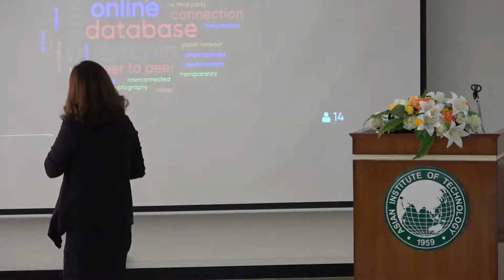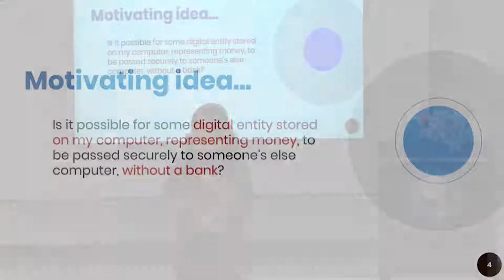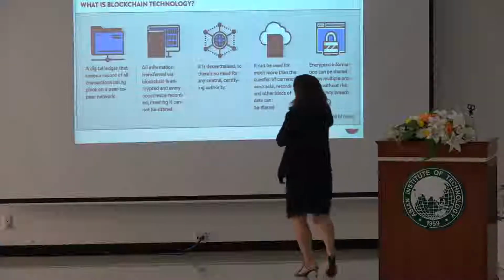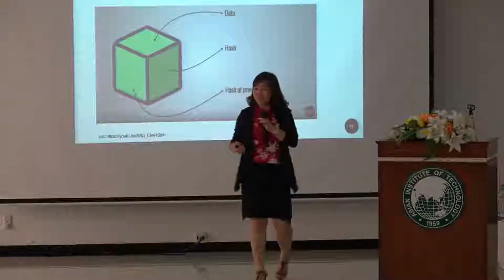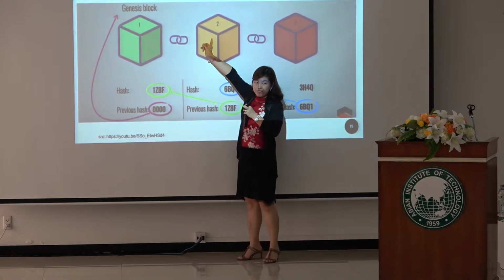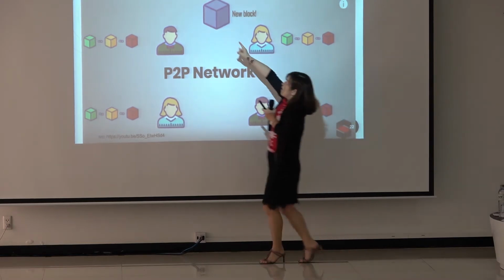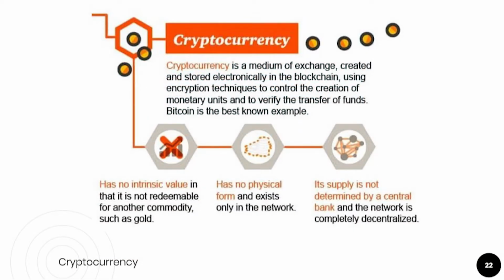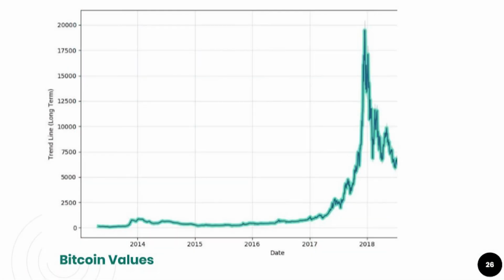Blockchain Technology and Applications by Dr. Chutiporn Anutariya, AIT